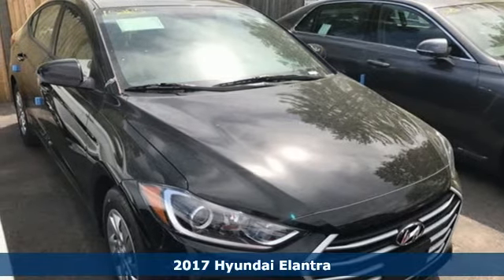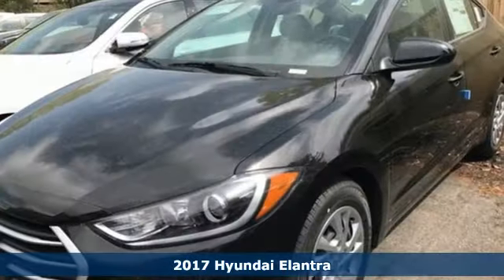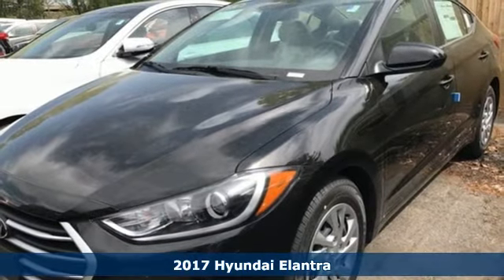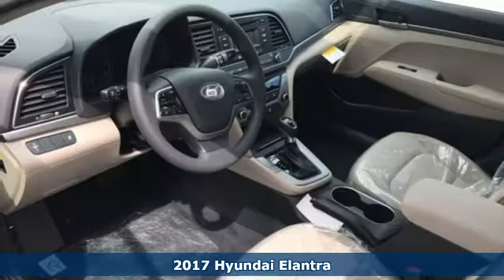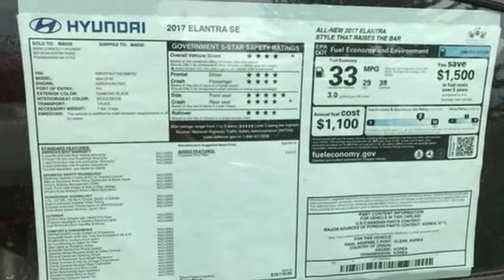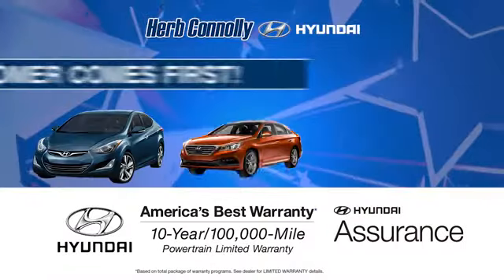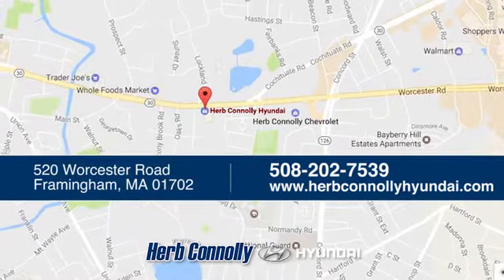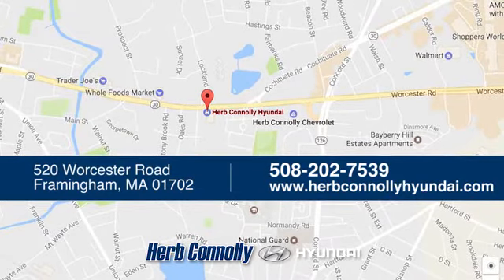New 2017 Hyundai Elantra Framingham, MA #15285 - SOLD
Year: 2017
Make: Hyundai
Model: Elantra
Trim: SE
Engine: 2.0L 4-Cylinder DOHC 16V
Transmission: 6-Speed Automatic
Color: Diamond Black
Interior: Beige
Stock #: 15285
VIN: KMHD74LF1HU396752
AM/FM/CD/MP3 Audio System, SiriusXMA® Radio, iPodA®/USB & Auxiliary Input Jacks, 3.5-inch Segment LCD Cluster Display, Driver's Blind Spot Mirror, Trip Computer & External Temperature Display, Tilt-and-Telescopic Steering Wheel, Illuminated Ignition, Power Windows and Door Locks, Remote Keyless Entry w/ Alarm and Carpeted Floor Mats. Price includes: $500 - Military Program. Exp. Exp. 05/31/2017, $1,250 - Hyundai Circle V-Plan Cash. Exp. 06/30/2017, $500 - Sales Event Cash. Exp. Exp. 05/31/2017, $500 - HMF Bonus APR Cash - Standard - East. Exp. 05/31/2017, $400 - College Graduate Program. Exp. 06/30/2017, $1,000 - Retail Bonus Cash. Exp. 05/31/2017

Address:
520 Worcester Rd - Rte 9 East